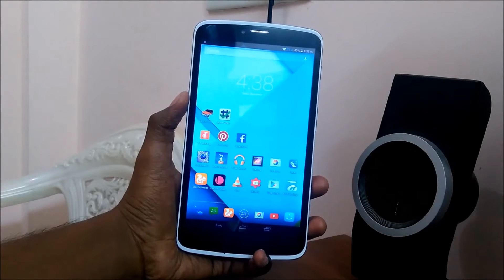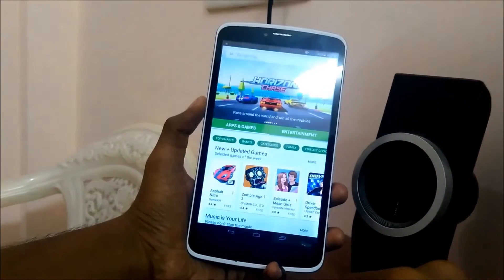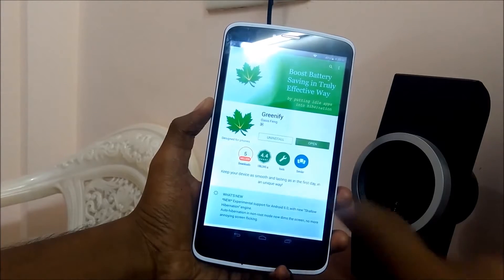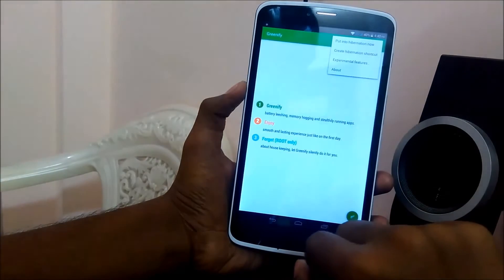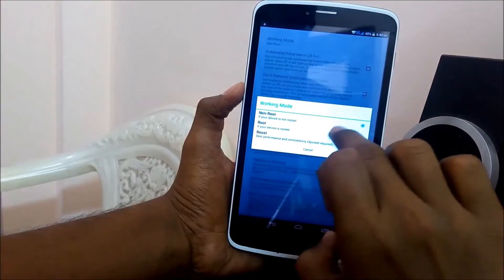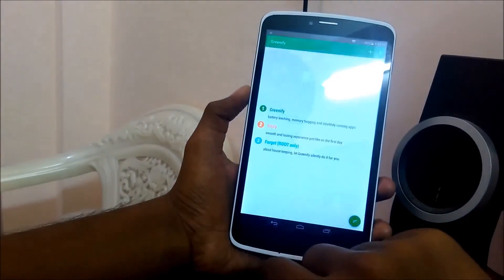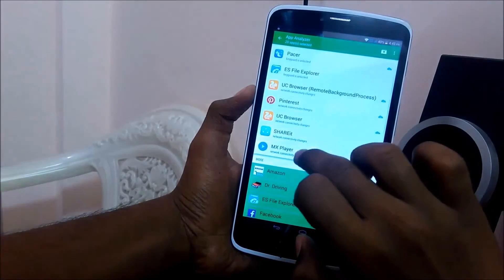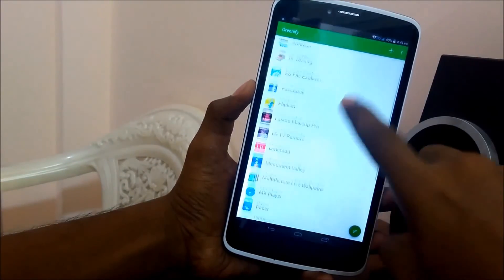How to improve battery life in any android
All content used is copyright to *Indian Tech Reviews*, Use or commercial display or editing of the content without proper authorization is not allowed.